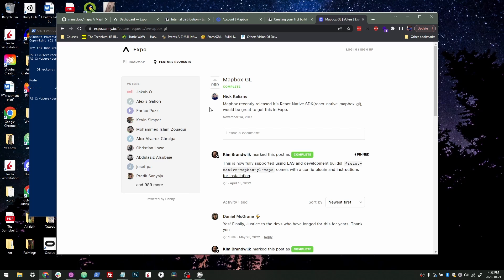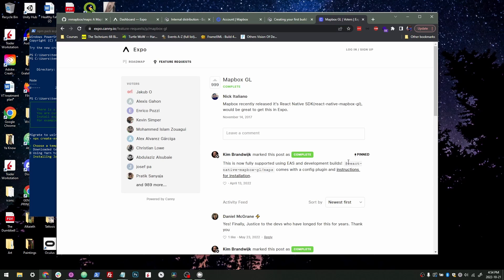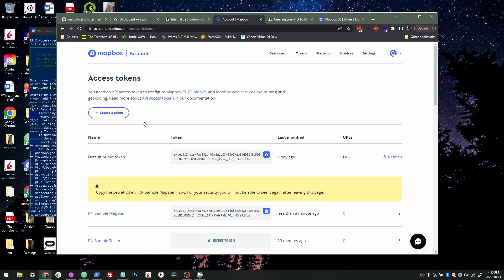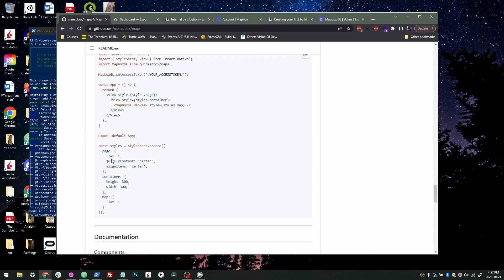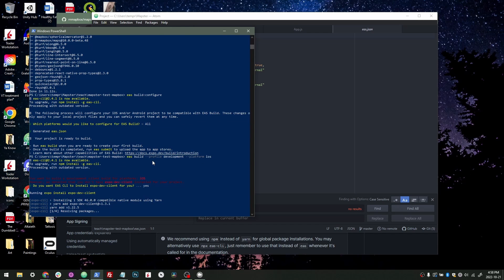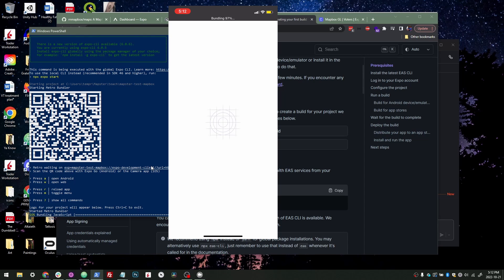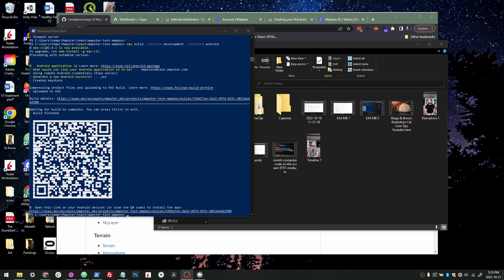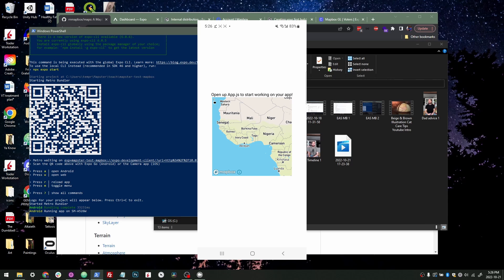Expo EAS and Mapbox React Native | Tutorial for Installing Maps on a mobile app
It's a HUGE win for EAS builds with Expo to now incorporate Mapbox. However, getting things up and running can be a bit challenging, especially if you aren't totally used to EAS builds. There are a couple small parts that you may need help with, so hopefully this video gives you a leg-up and a walkthrough!

-- General tutorial on EAS builds (very helpful!)

00:00 Introduction (Yay Expo!)
00:55 Starting a new Expo project
01:30 RNMapbox Docs
02:15 Adding code for Mapbox (and getting token)
04:15 Setting up EAS Build
05:08 Building for iOS
06:00 Installing iOS
07:30 Building for Android
08:10 Installing for Android